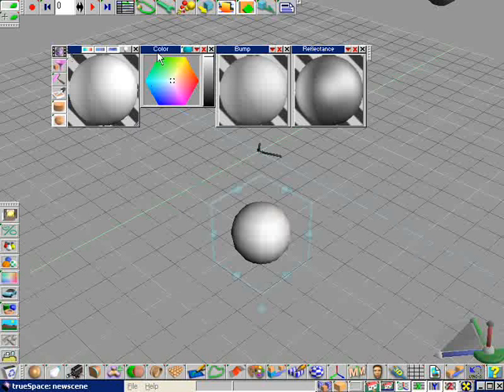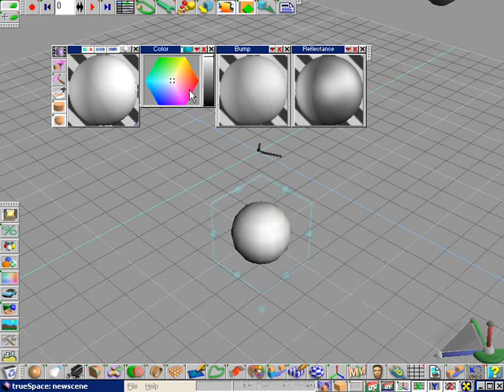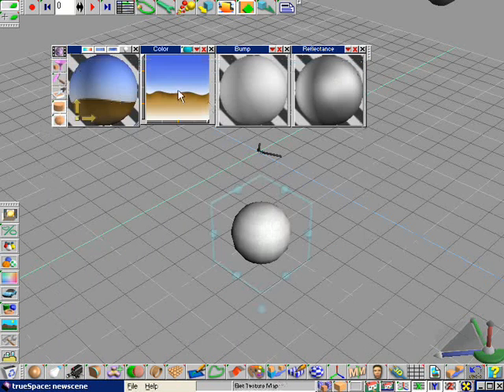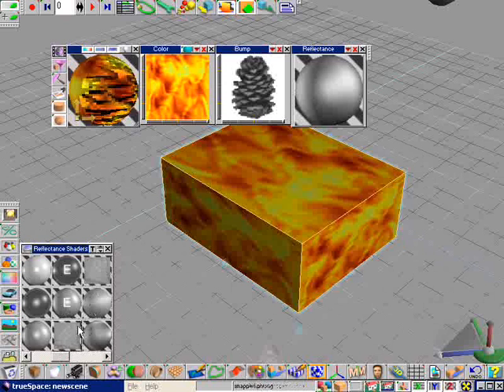trueSpace Texture creation course 28